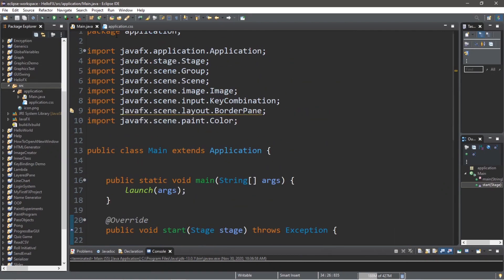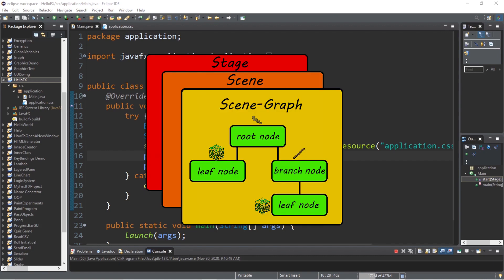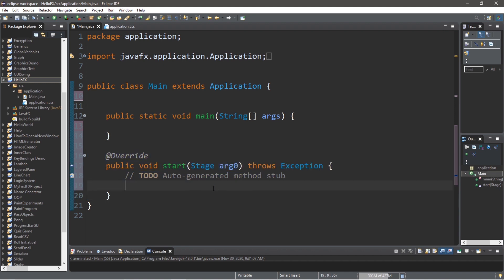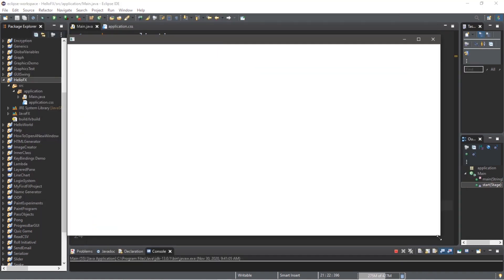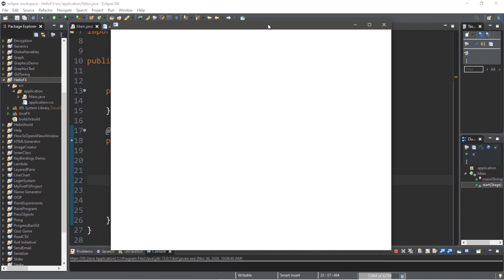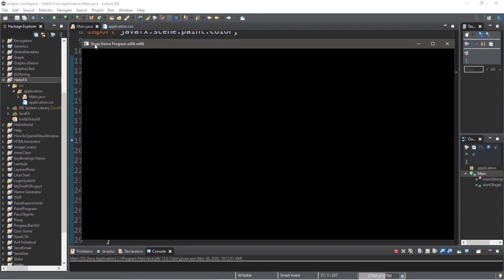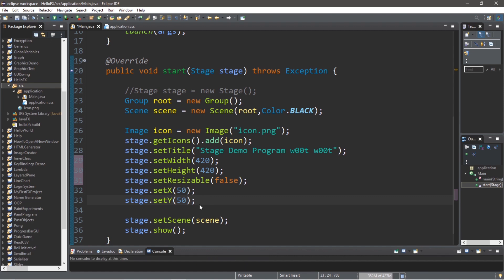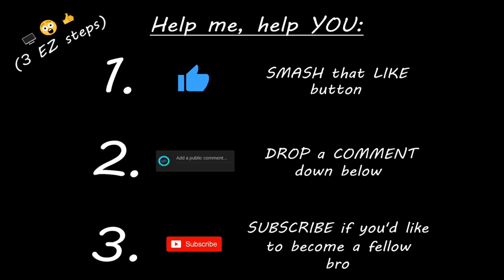JavaFX stages 🎭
JavaFX stage tutorial explained

package application;

public class Main extends Application {

 public void start(Stage stage) throws Exception {

  //Stage stage = new Stage();
  Group root = new Group();
  Scene scene = new Scene(root,Color.BLACK);

  //Image icon = new Image("icon.png");
  //stage.getIcons().add(icon);
  //stage.setTitle("Stage Demo Program w00t w00t");
  //stage.setWidth(420);
  //stage.setHeight(420);
  //stage.setResizable(false);
  //stage.setX(50);
  //stage.setY(50);
  //stage.setFullScreen(true);
  //stage.setFullScreenExitHint("YOU CAN'T ESCAPE unless you press q");
  //stage.setFullScreenExitKeyCombination(KeyCombination.valueOf("q"));

  stage.setScene(scene);
  stage.show();